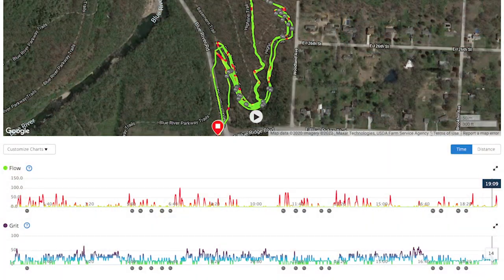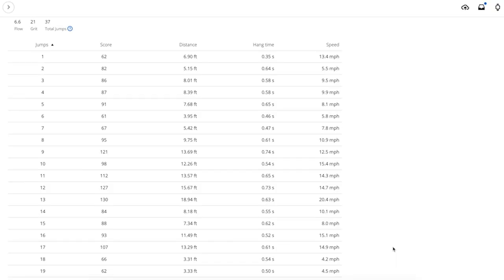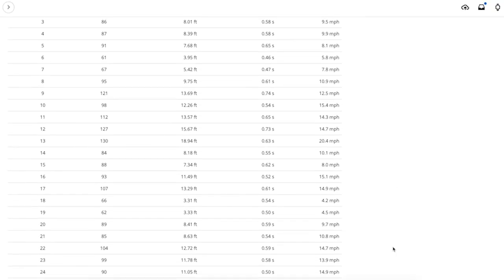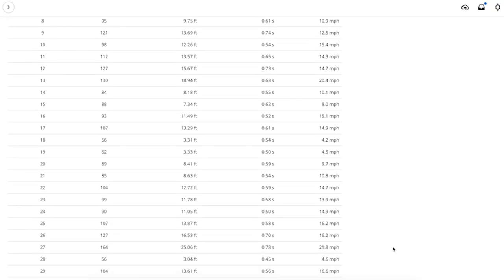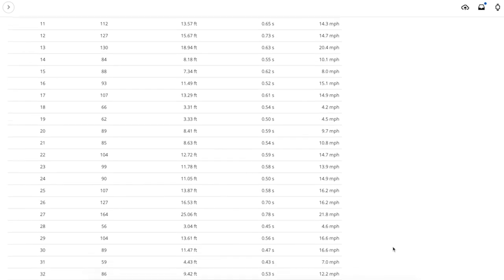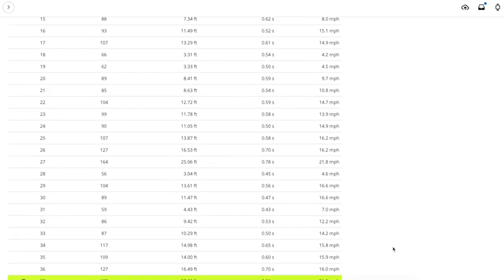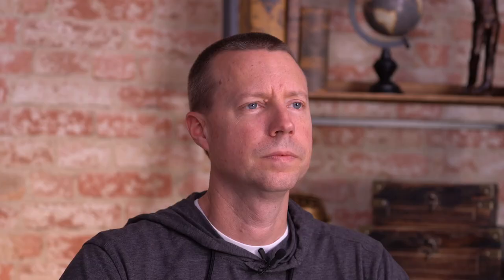Using Mountain Bike Dynamics on a Garmin Edge®: Everything you need to know –Garmin® Retail Training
In this video we provide an overview of Garmin's Mountain Bike Dynamics feature.